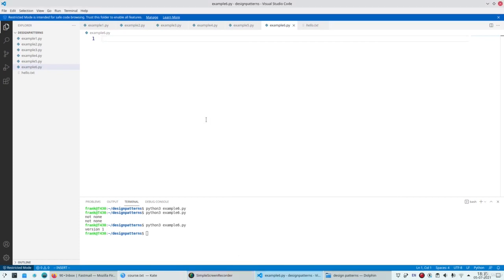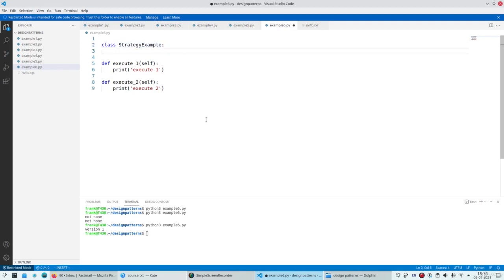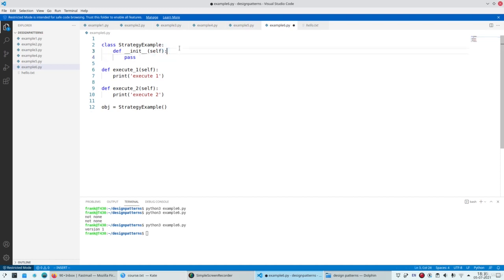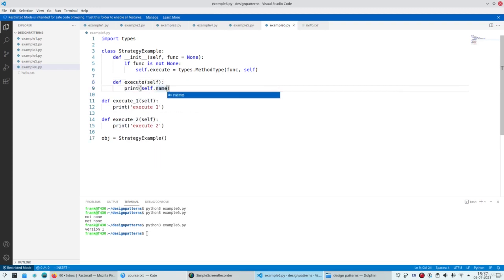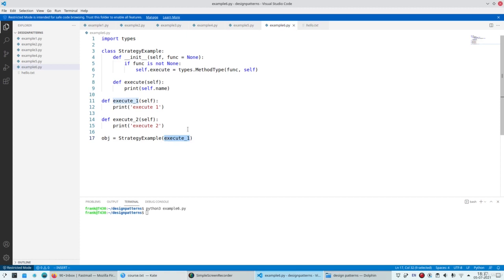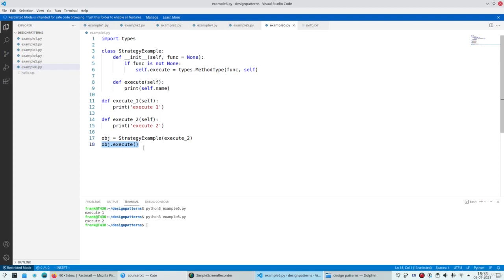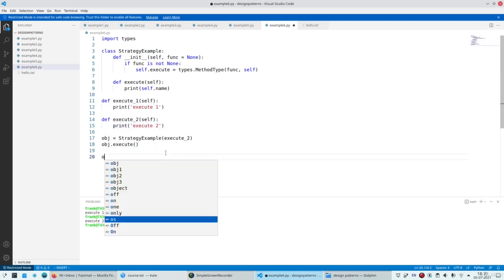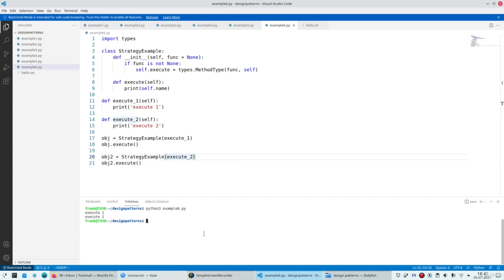Strategy Design Pattern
A strategy pattern is a behavioral design pattern that allows the behavior of an object to be selected at runtime. It is one of the Gang of Four (GoF) design patterns, which are widely used in object-oriented programming. In simpler terms, The Strategy Pattern allows you to define a family of algorithms, encapsulate each one of them, and make them interchangeable. This pattern lets the algorithm vary independently from clients that use it.

# Strategy pattern
# Upon creation of a new object, define which implementation(s) # should be used. This can be algorithms or another method

import types

class StrategyExample:
    def __init__(self, func = None):
        if func is not None:
            self.execute = types.MethodType(func, self)

    def execute(self):
        print(self.name)

def execute_1(self):
    print('execute 1')

def execute_2(self):
    print('execute 2')

obj = StrategyExample(execute_1)
obj.execute()

obj2 = StrategyExample(execute_2)
obj2.execute()